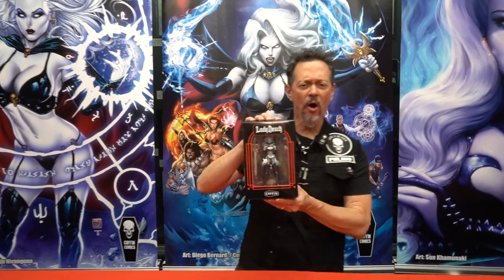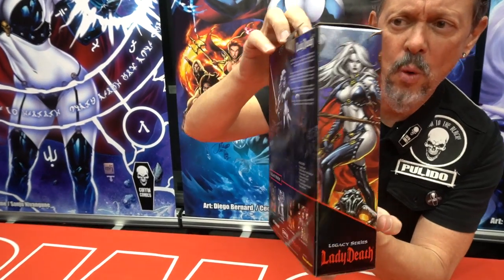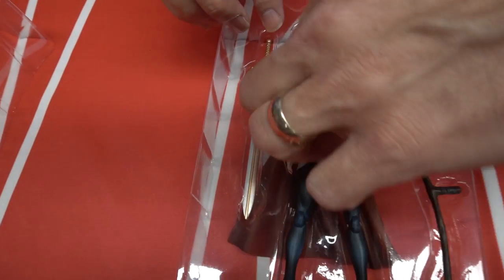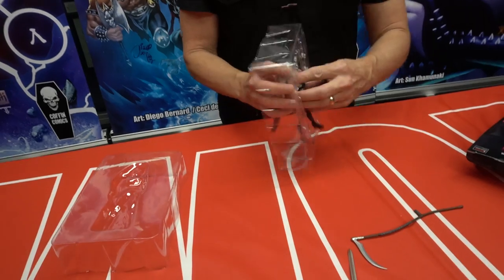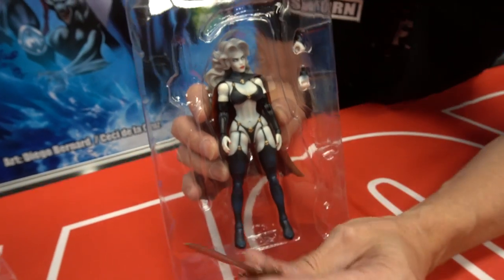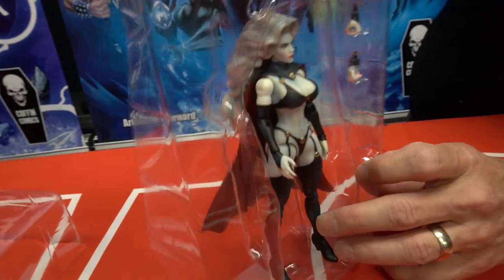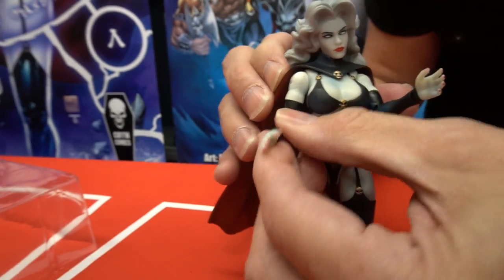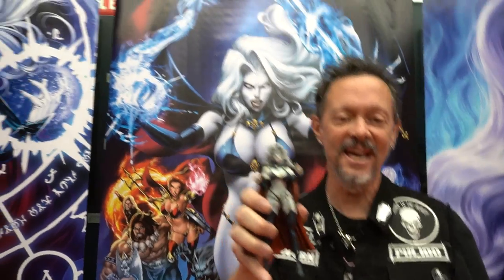Brian Pulido Lady Death Action Figure Unboxing! ORDER NOW!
Brian Pulido, the comic book creator of Lady Death, unboxes the Lady Death: Legacy 6” Premium Action Figure - Coffin Comics Exclusive!

Order a Lady Death Action Figure Today!

IN STOCK! LIMITED QUANTITY!

Text SWORN to 484848 to get breaking sales alerts direct to your phone!

GET CONNECTED!